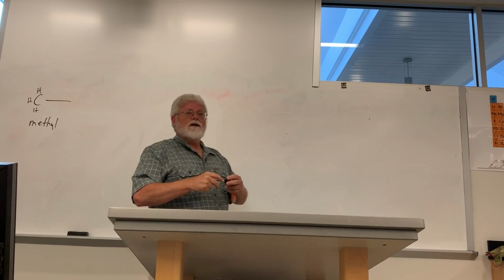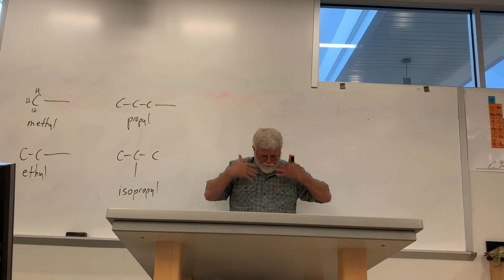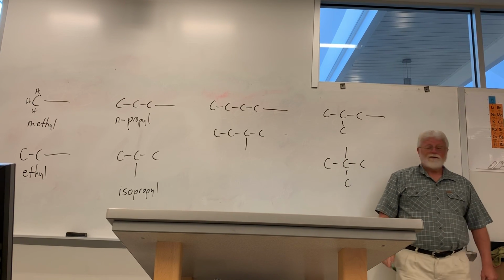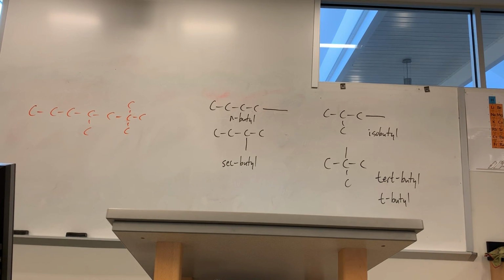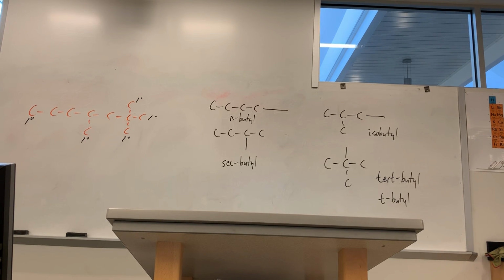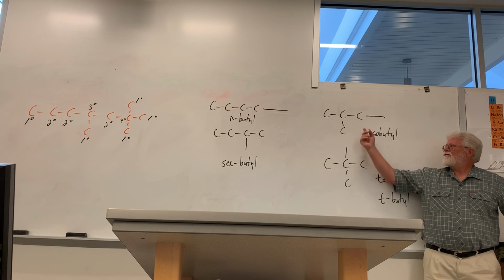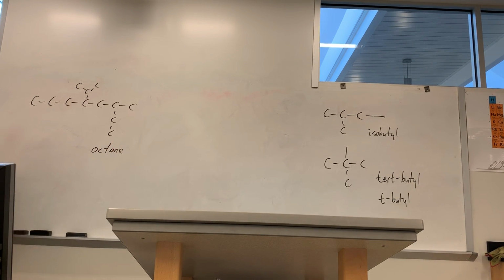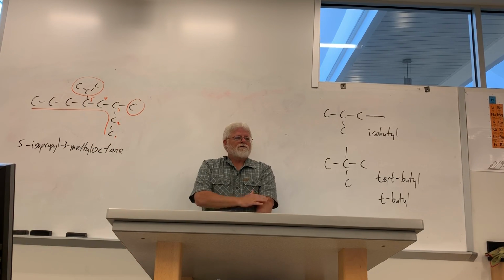Chem 261 Oct 2, 2019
Short class on more nomenclature